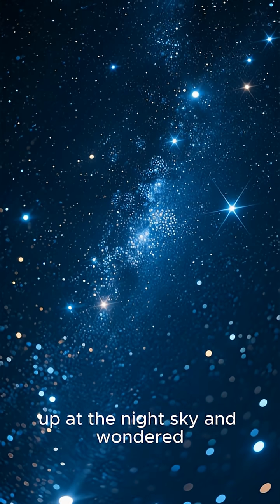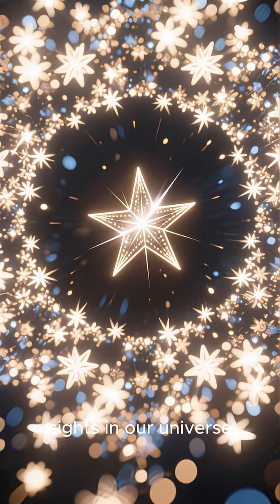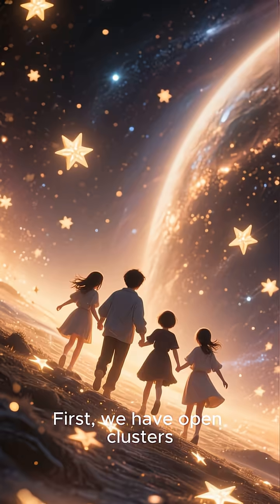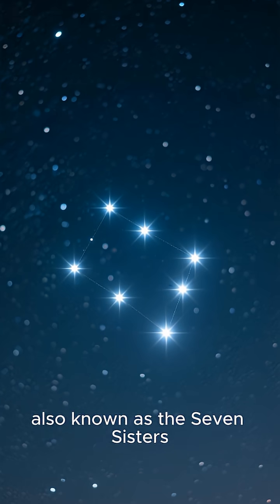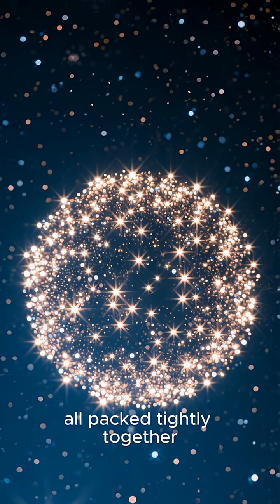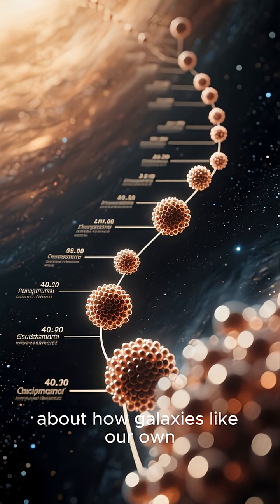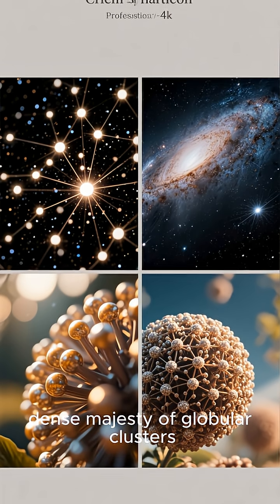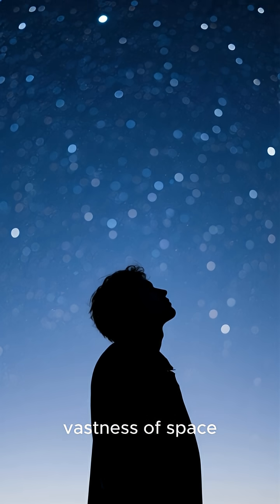Star Clusters The Beauty of the Universe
Hidden deep in the vast universe, star clusters are among the most breathtaking sights in the night sky. In this video, we’ll explore these mesmerizing gatherings of stars, uncover their secrets, and learn why they matter in our understanding of the cosmos. Get ready to witness the true beauty of the universe!